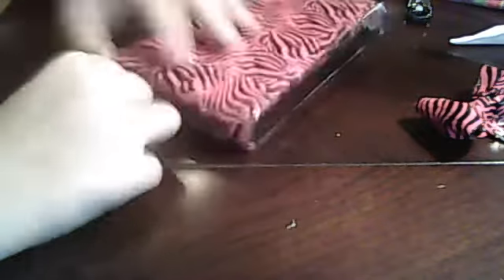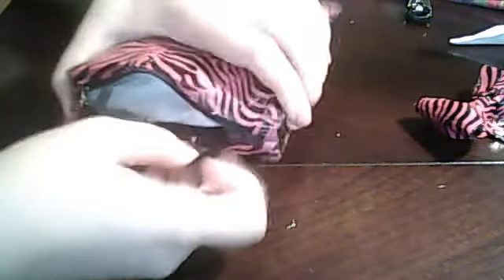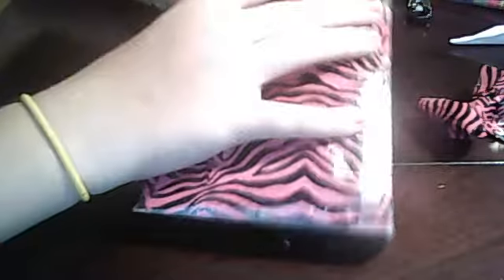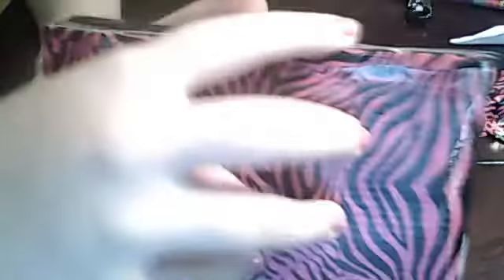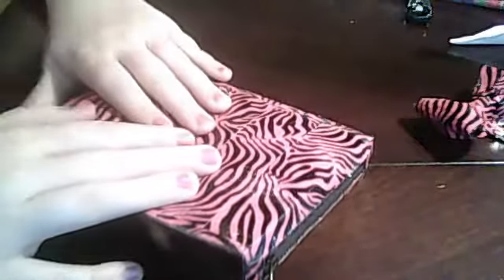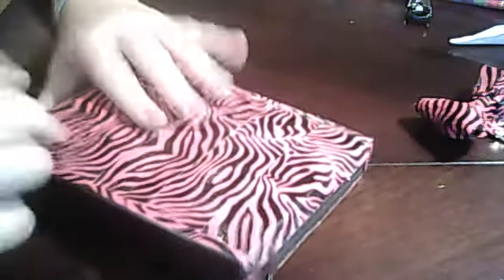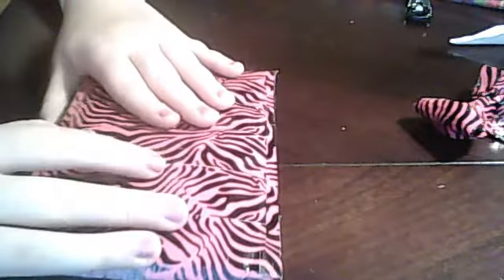1 Pencil pouch and a bow!